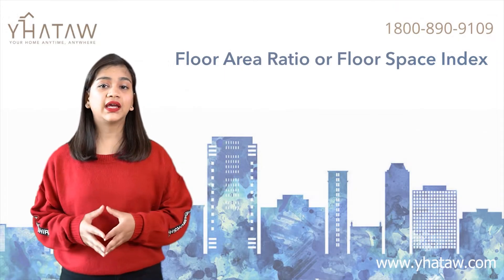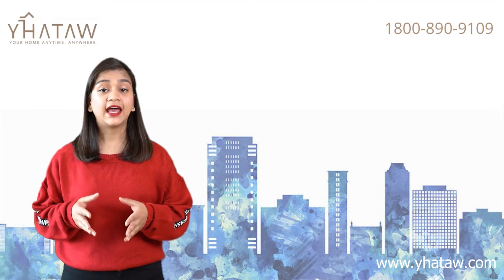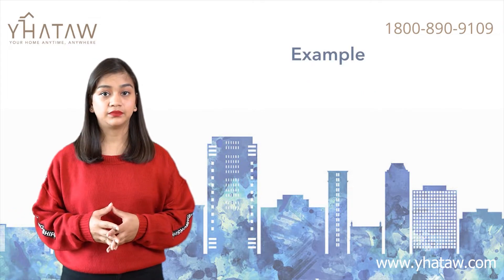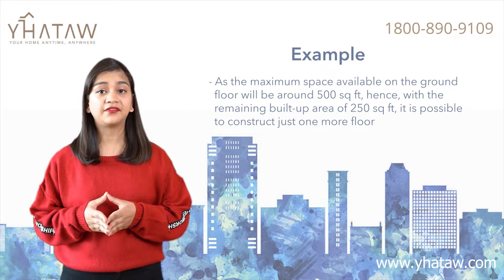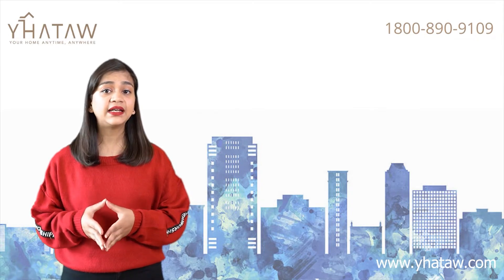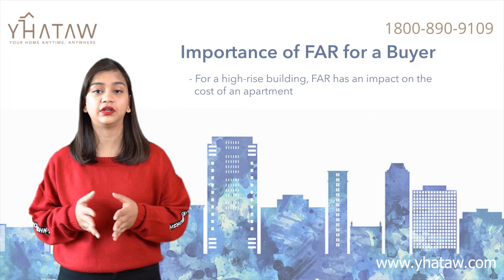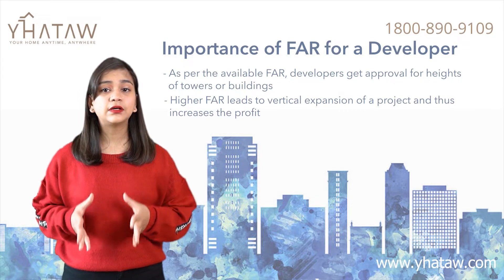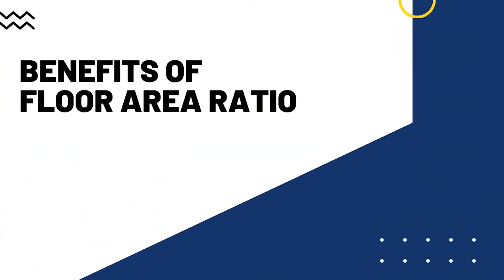What is Floor Area Ratio? | Real Estate | First Time Home Buyer | FAR for buyer and developer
What is the Floor Area Ratio or Floor Space Index?

Welcome to our series firsttimehomebuyer (First Time Home Buyer)
In this series, we provide basic knowledge of what first time home buyers should have before or while buying a home.

Check below timestamps for topics

Timestamp:-
00:00 - Introduction
00:21 - FAR
01:24 - Formula
01:32 - Example
02:08 - Importance of FAR
02:39 - Importance of FAR for Buyer
03:18 - Importance of FAR for Developer
04:08 - Benefits of FAR
04:37 - Exceptions for FAR

RERA No. of YHATAW Real Estate Facilitators Pvt. Ltd.:-
RC/REA/HARERA/GGM/2019/183

YHATAW Real Estate Facilitators Pvt. Ltd.
306, Times Tower, MG Road, Gurugram (Gurgaon), Haryana